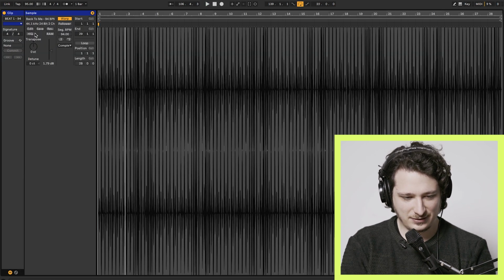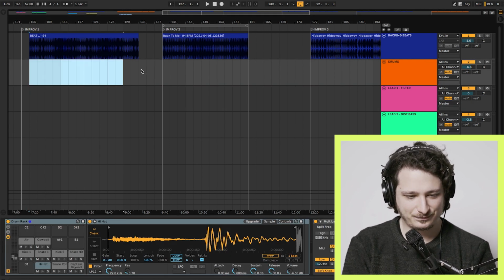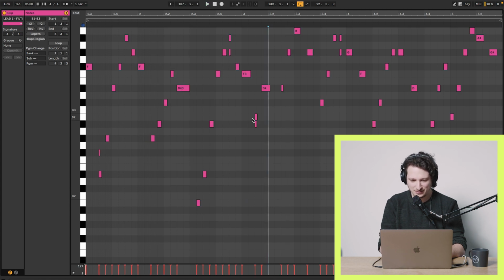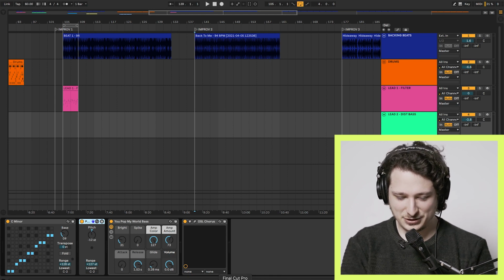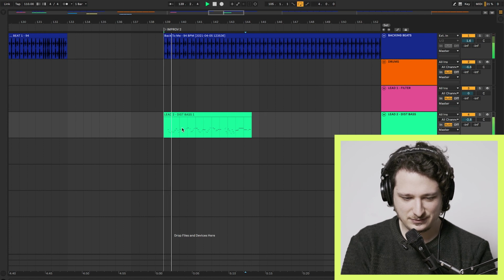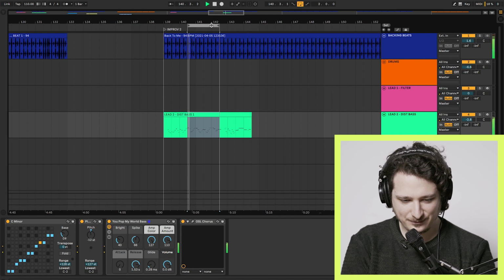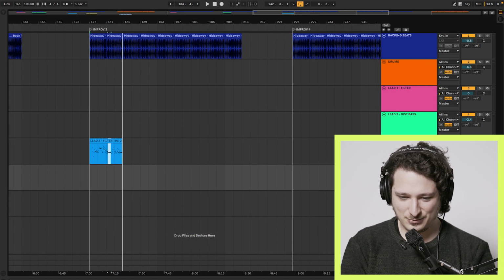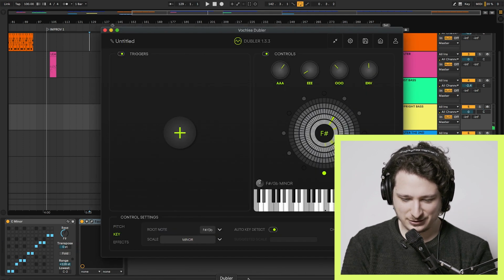Tips & Tricks with Dubler | Tempo Shift and Composition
In this video we improvise with Dubler at slower tempos and then speed everything up to get busier melodies and basslines. Singing at a slower BPM can give you much more time to pace yourself while expressing your ideas and when you speed everything back up the result is complex melodic phrases!

Timestamps:
00:00-00:40 - Introduction
00:40-01:35 - Warping Beats
01:35-02:12 - MIDI Effects and Dubler Settings
02:12-04:07 - Example 1: Filtered Lead
04:07-04:50 - Automating Ableton Instruments and Effects
04:50-07:34 - Example 2: Synth Bass
07:34-09:25 - Example 3: Ambient Lead
09:25-12:21 - Example 4: Upright Bass
12:21-End - Outro